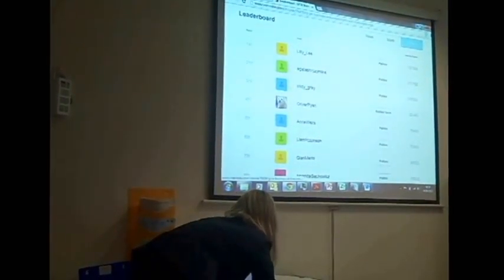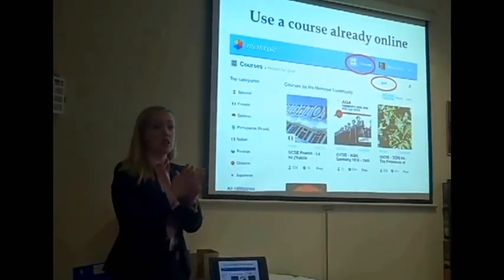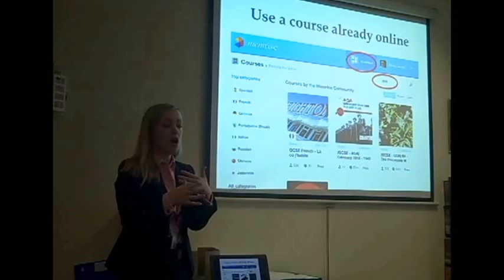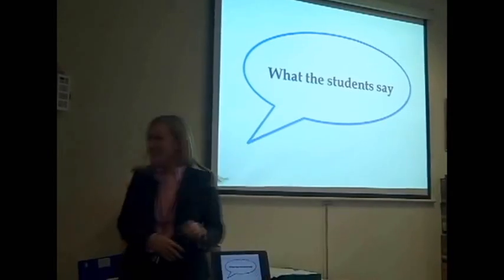Teaching Tip - April 26th - Caroline Creaby